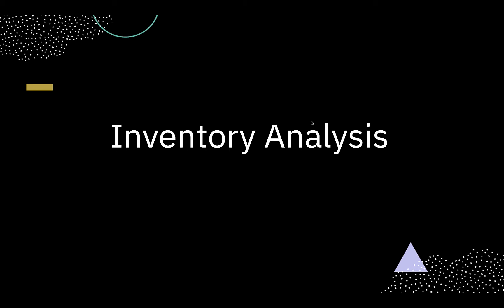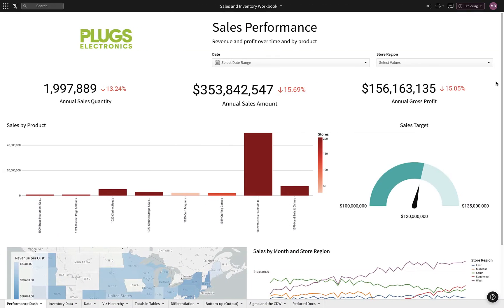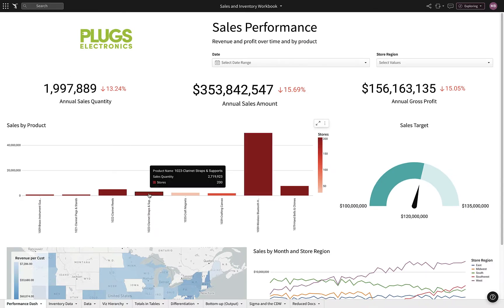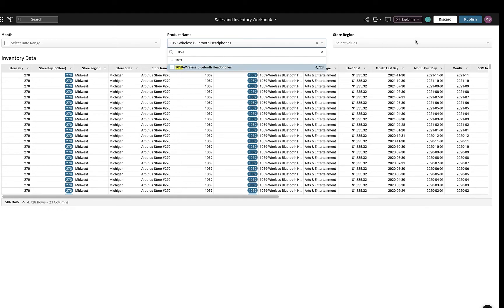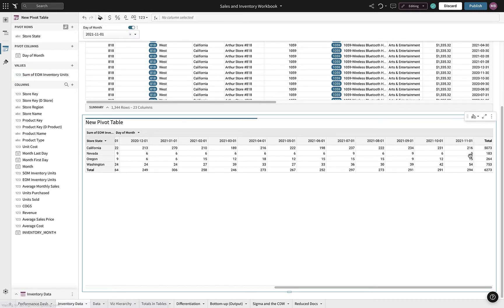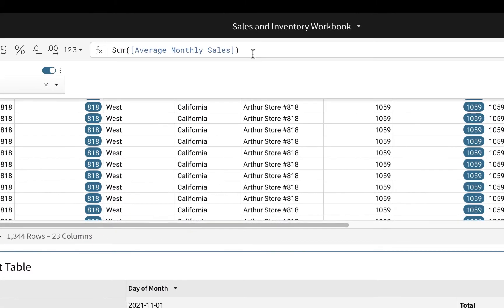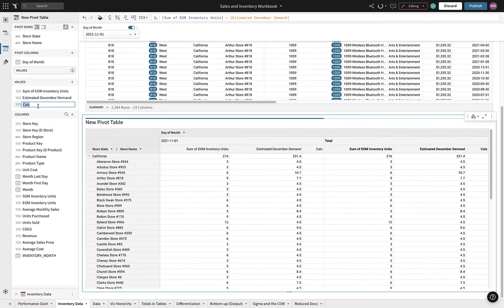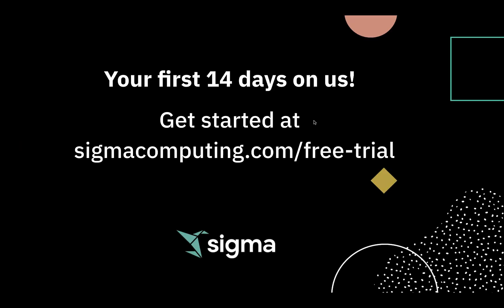Inventory Analysis With Sigma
Sigma enables supply chain analysts to explore inventory data in real-time without the limitations of traditional spreadsheets. Purpose-built for the cloud, Sigma's spreadsheet-like interface and unlimited scale helps supply chain analysts maintain optimal inventory levels with ease.